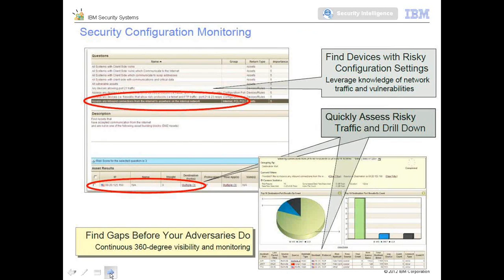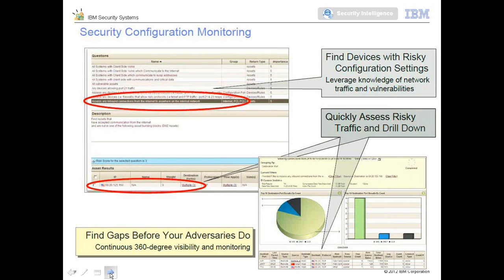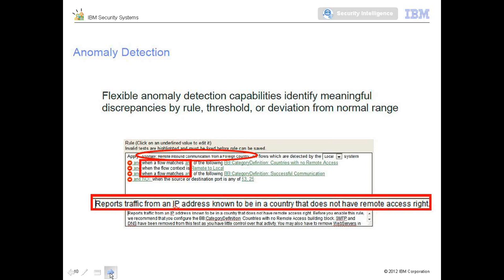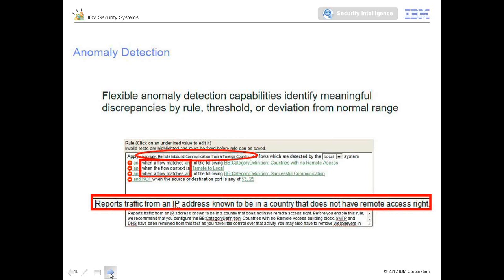Security Configuration Monitoring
So continuing the Security Intelligence part that we looking at, these are Q Radar screenshots. How do we do security configuration monitoring, so we find devices with security configuration settings. We are finding gaps before the attackers find those gaps. We have a continuous data marketing bundles 360 degree these are written on this thing. In simple terms we have a complete idea of what is happening and its not just information that is not available right now. We can drill down deeper and deeper and find more information about what is happening and what has happened and what is probably going to happen.